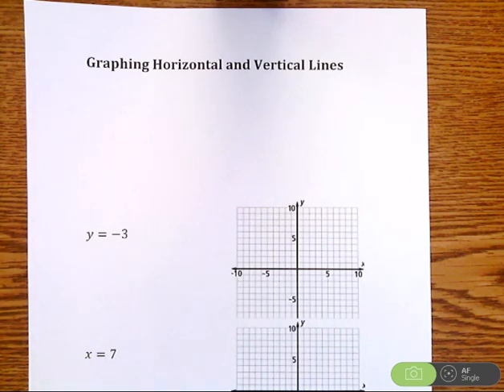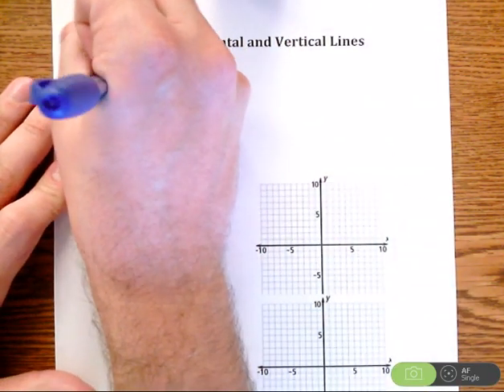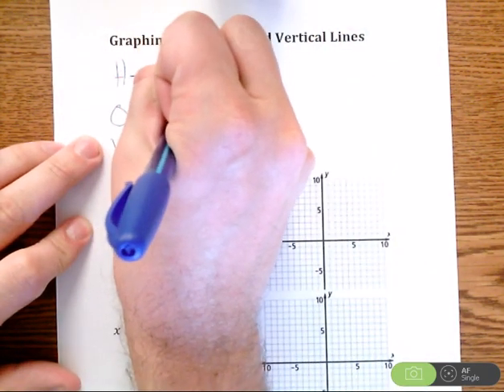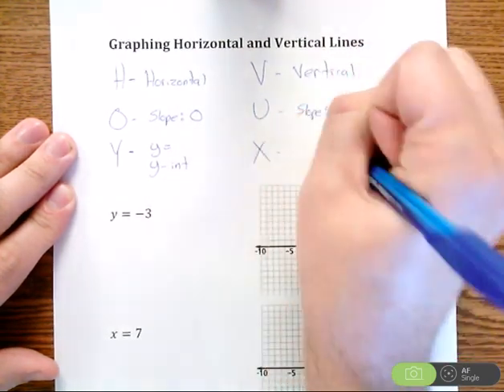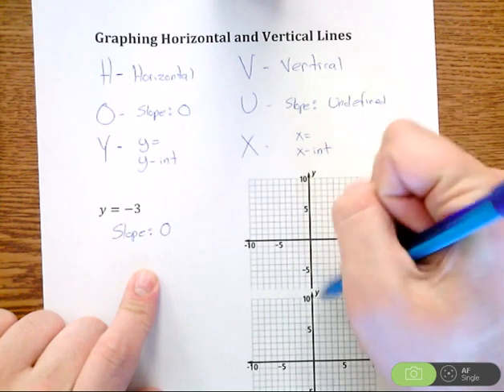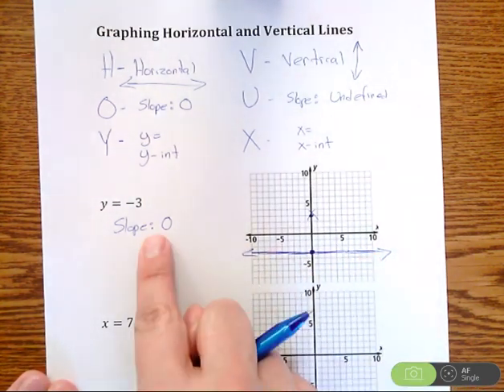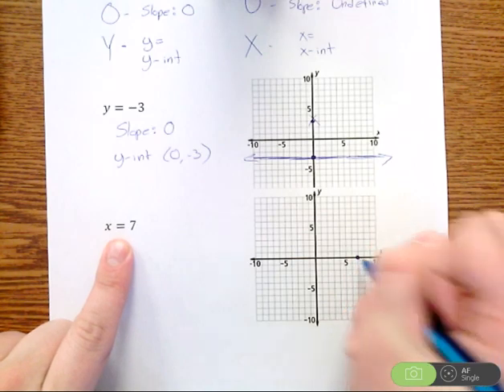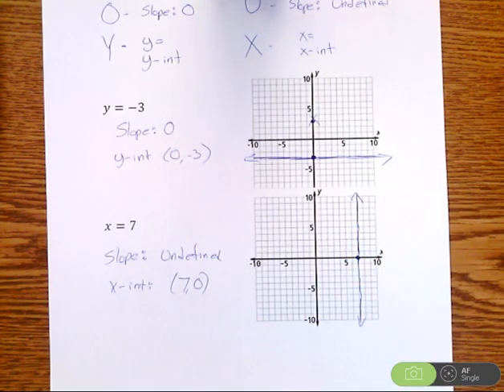Horizontal and Vertical Lines - HOY VUX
This video will look at horizontal and vertical lines. It shows how to graph them and the important features of their graphs using HOY VUX.